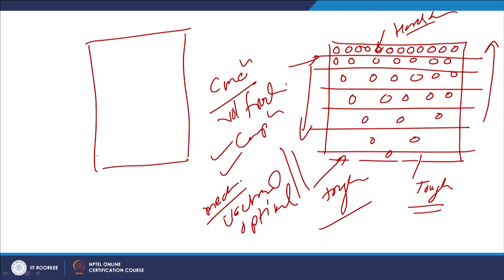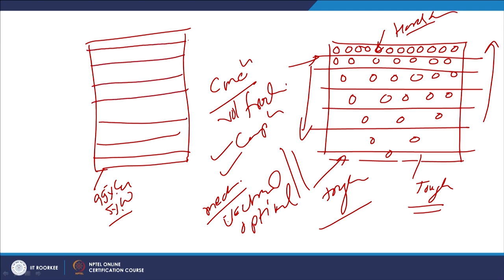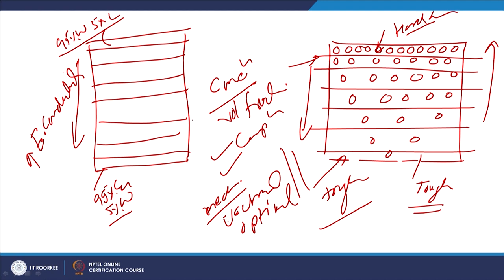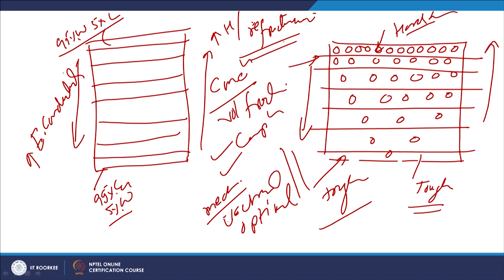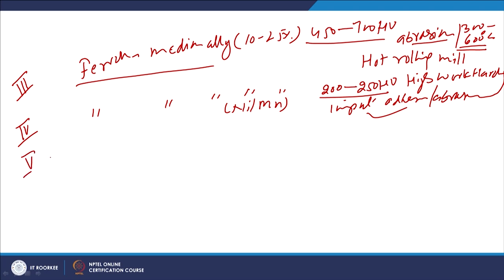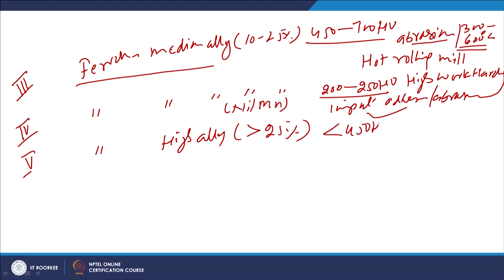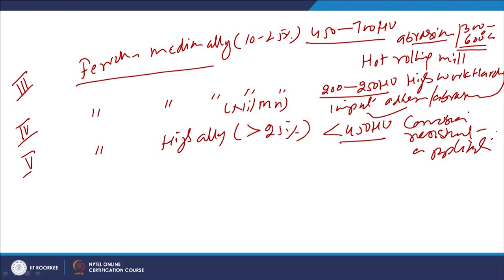Functionally graded materials and other materials